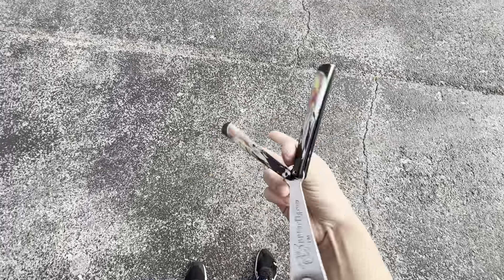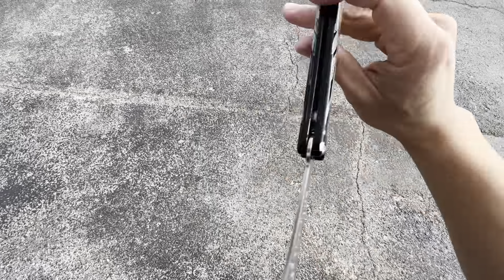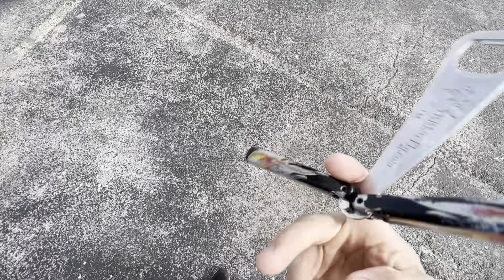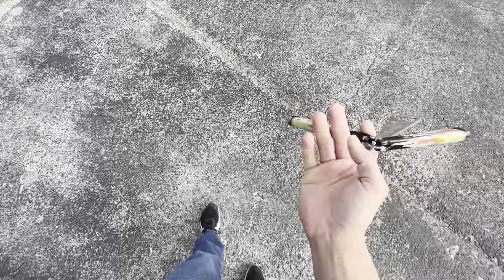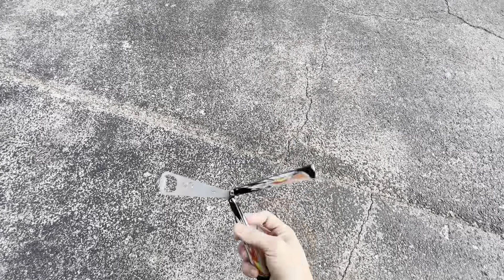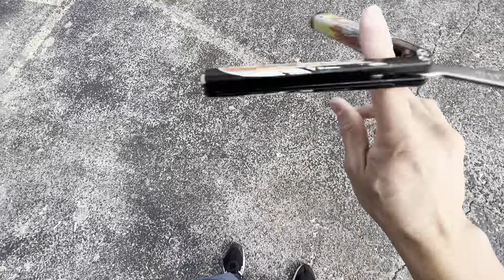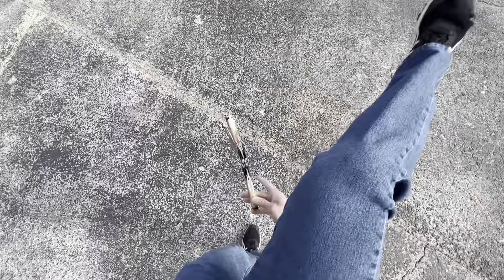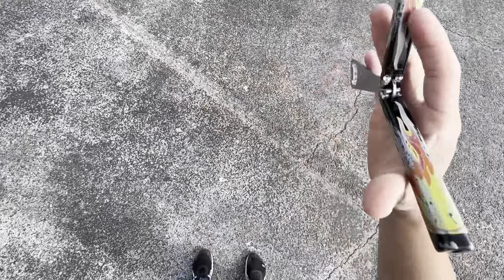I finally understand this type of Bali YouTuber.